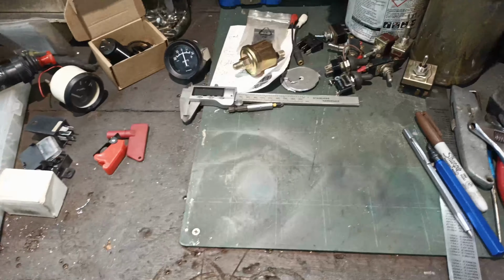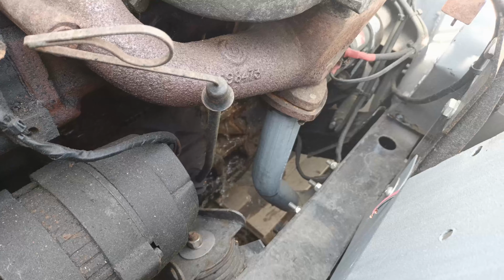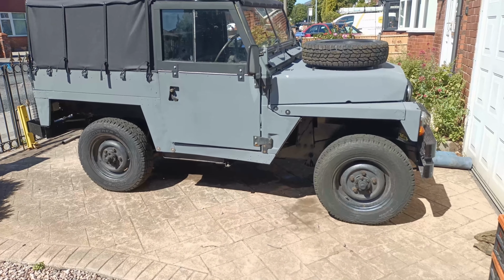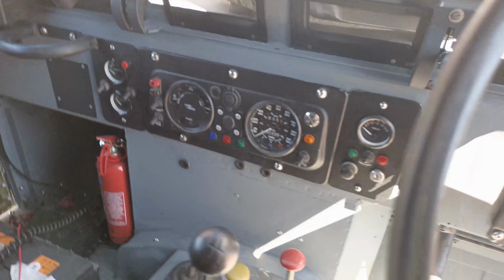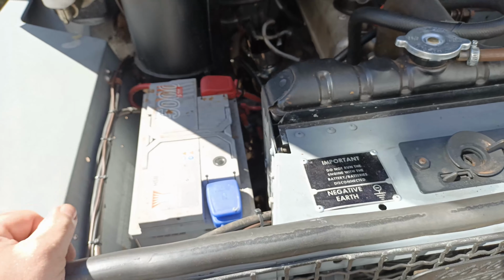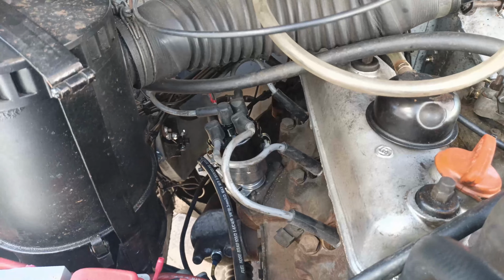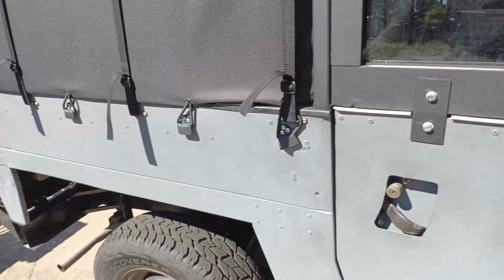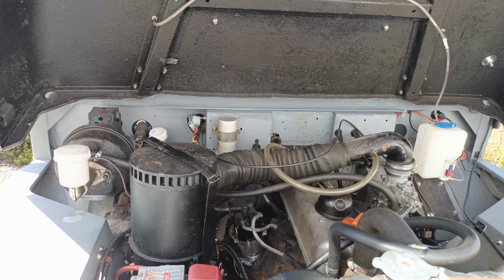Land Rover Series 3 Lightweight Restoration: Update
An update video showing the work leading up to the classic land rover gathering rally I attended at the beginning of July (2022).